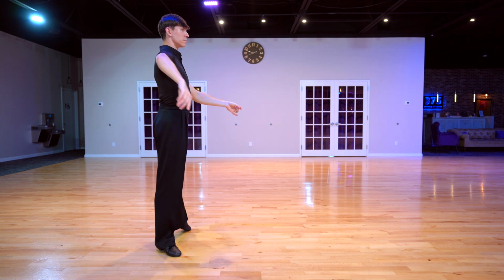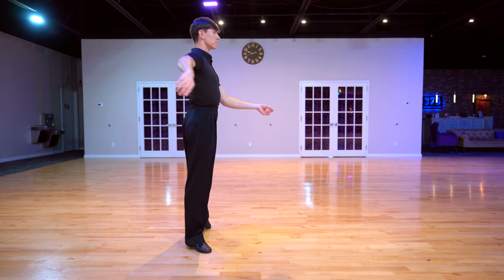Beginner International Rumba Couples Routine | Latin Dance Lesson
In this video Amanda and Andriy show a beginner Rumba routine. First they show each step and then they put all steps together with counts and later on with the music. This video makes it very easy for you to learn basic Rumba Steps, put it together with the music, and practice it over and over again until it gets into your "muscle memory”.

0:00 Intro
0:08 Demo
0:44 Follower Back View
2:25 Follower Back View with Counts
3:35 Follower Front View
4:48 Leader Front View
6:22 Leader Front View with Counts
7:34 Leader Back View
8:44 Together with Counts
9:47 Together with Counts Different View
10:54 Together with Music
11:33 Together  with Music Different View
12:13 Outro